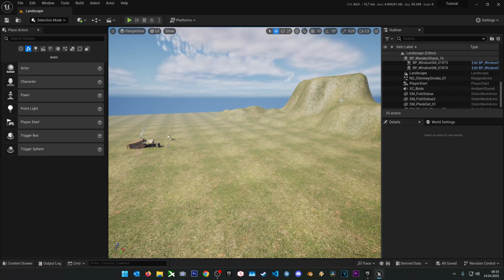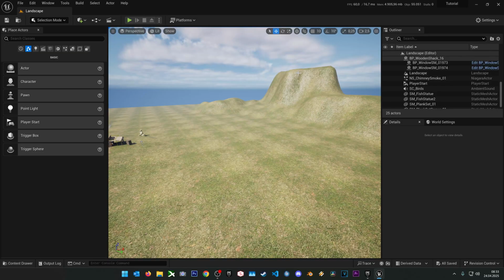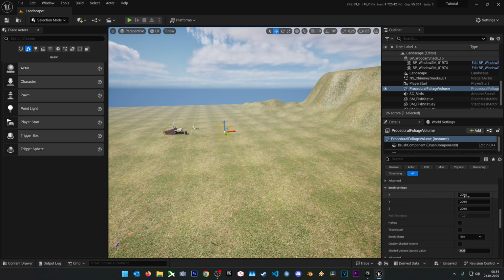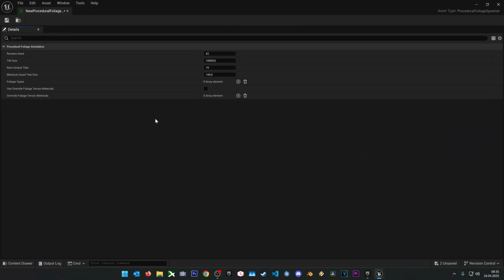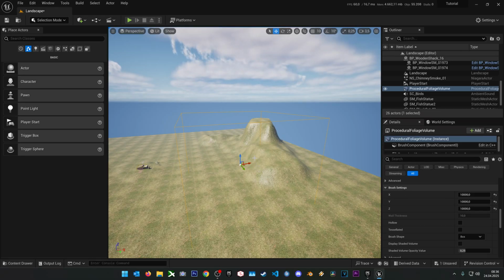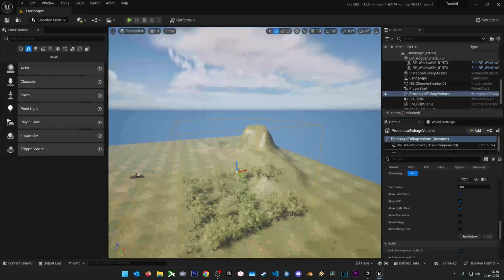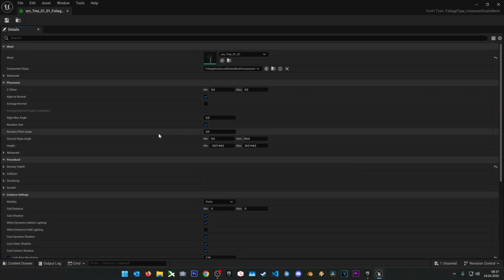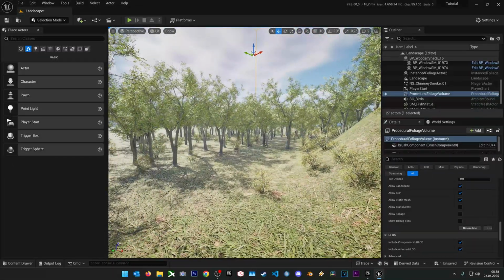How to use the Procedural Foliage System in Unreal Engine 5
In this Tutorial i show you how to use the Procedural Foliage System in Unreal Engine 5